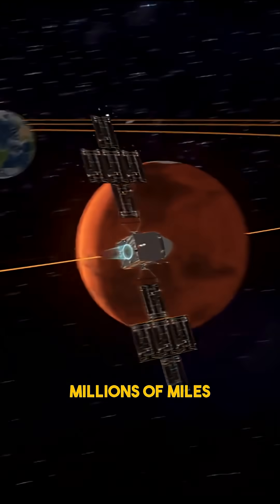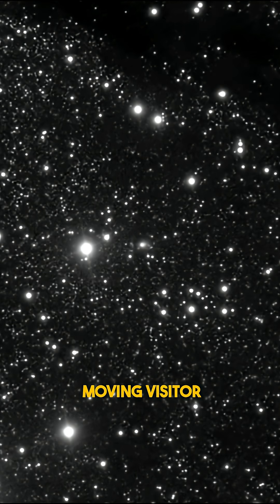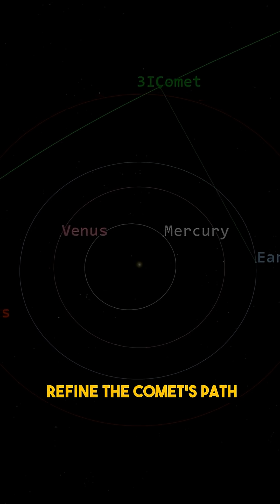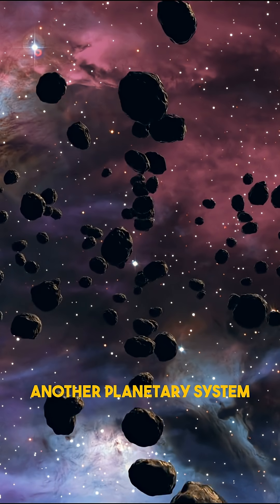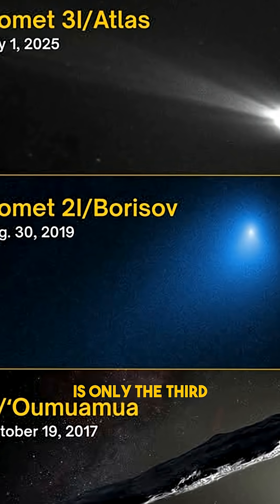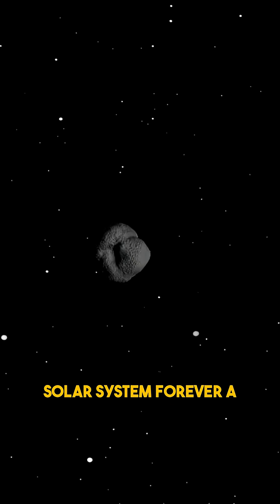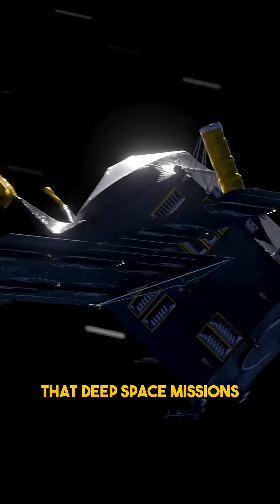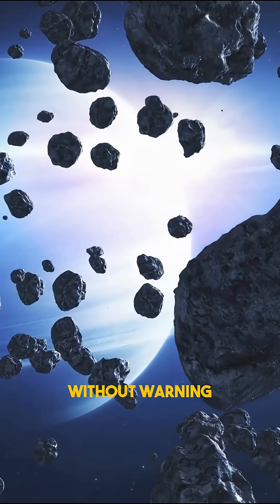3I/ATLAS Just Got Major Updates from NASA’s Psyche Spacecraft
NASA’s Psyche spacecraft has just recorded rare observations of interstellar comet 3I/ATLAS while on its journey toward asteroid Psyche. In this short video, we break down what Psyche saw, why the data matters, and how it helps scientists understand this fast-moving comet from another star system. To learn more about NASA’s Psyche Tracks Interstellar Comet 3I/ATLAS, you can watch our full video on YouTube.